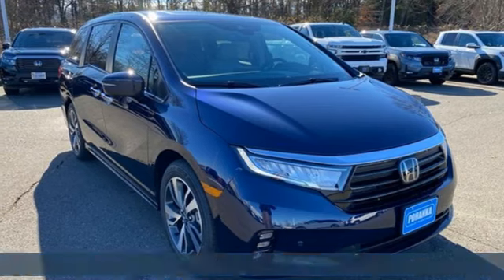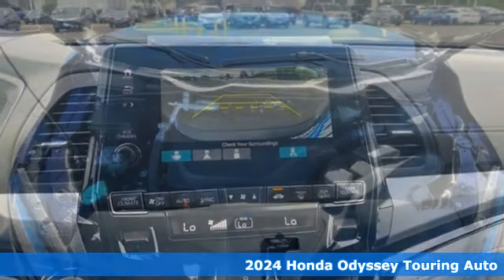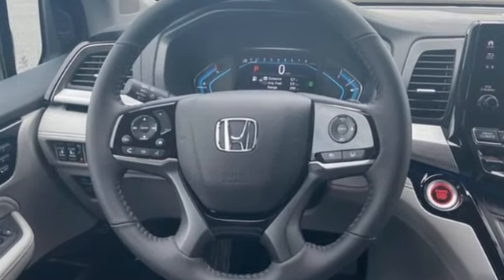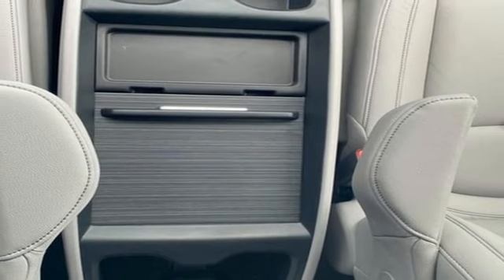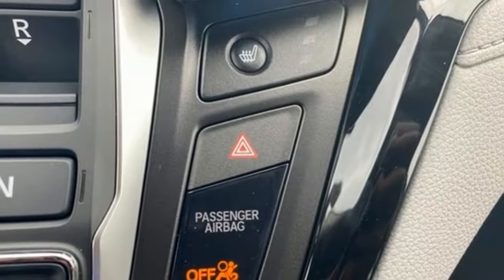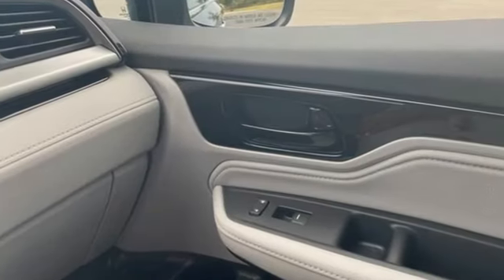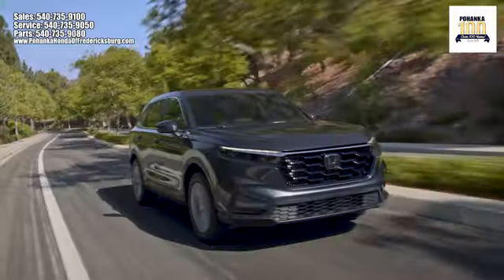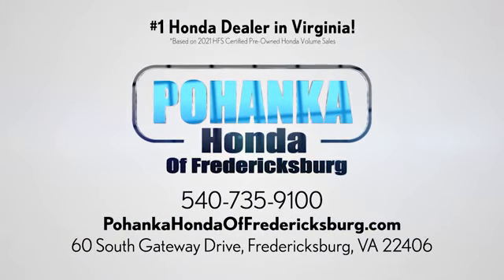New 2024 Honda Odyssey Fredericksburg VA Richmond, VA FRB026710 - SOLD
Year: 2024
Make: Honda
Model: Odyssey
Trim: Touring
Engine: 3.5L V6 SOHC i-VTEC 24V
Transmission: 10-Speed Automatic
Color: Blue
Interior: Gray
Stock #: FRB026710
VIN: 5FNRL6H82RB026710
Obsidian Blue Pearl 2024 Honda Odyssey Touring FWD 10-Speed Automatic 3.5L V6 SOHC i-VTEC 24V 19/28 City/Highway MPGbrbrbrWe make every effort to provide accurate information but please verify options and price with management before purchasing. All vehicles are subject to prior sale. All financing is subject to approved credit. Dealer installed options are additional. Stock photo colors, options and trim levels may vary. Not responsible for typographical errors. Published prices subject to change without notice to correct errors and omissions or in the event of inventory fluctuations. Vehicle offers/prices & internet price quotes valid for 48 hours from initial posting date, subject to change by dealer/manufacturer without notice. Vehicles may be in transit to dealer. Vehicle photos may not match exact vehicle. Please call to confirm availability status. All prices exclude taxes, title, license, and dealer processing fee of $989.00. NHTSA Government 5-Star Safety Ratings are part of the U.S. Department of Transportationa€TMs New Car Assessment Program Model tested with standard side airbags (SAB). **Based on model year EPA mileage ratings. Use for comparison purposes only. Your mileage will vary depending on driving conditions, how you drive and maintain your vehicle, battery pack age/condition, and other factorS.

Address:
60 South Gateway Drive